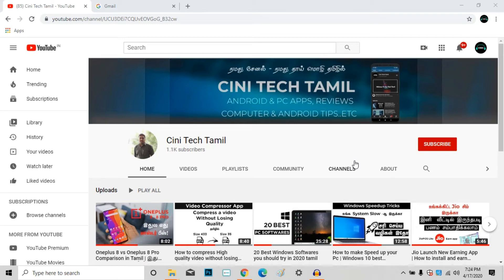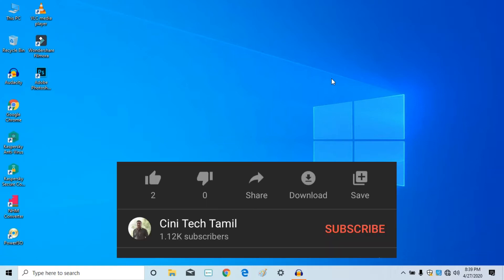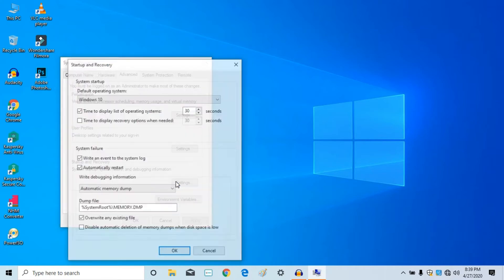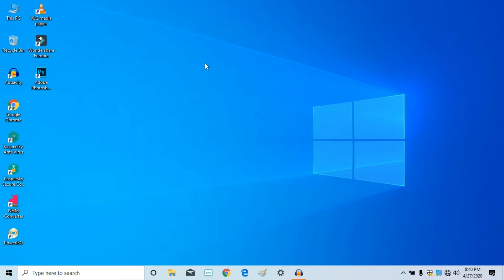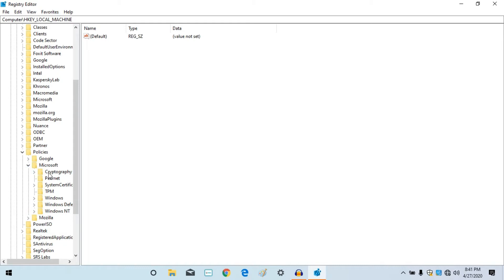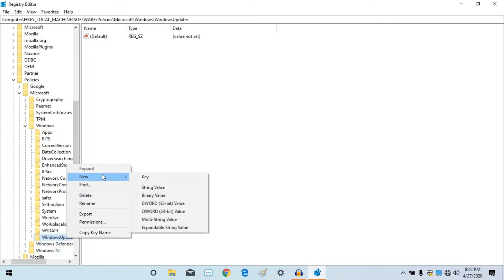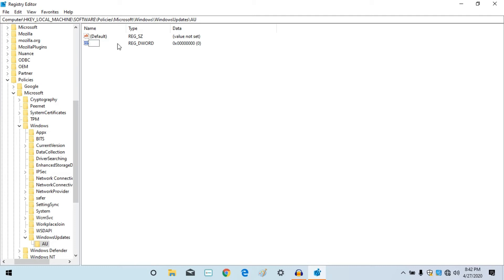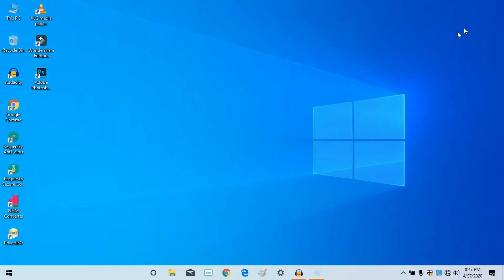How to fix windows 10 is automatically restart Tamil | 2 methods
how to fix automatically restart your computer